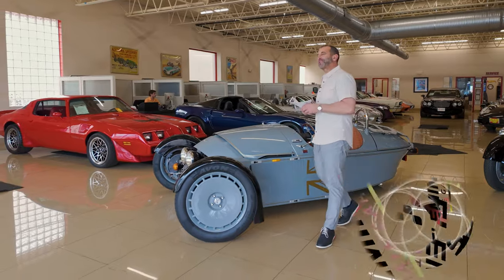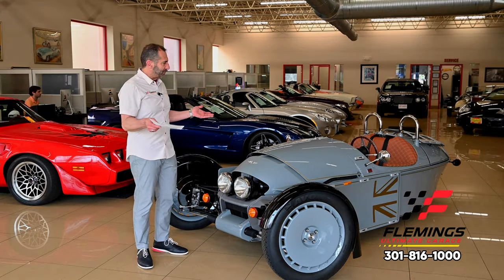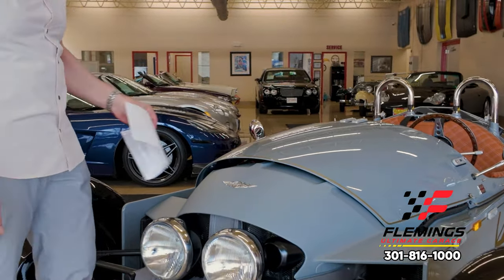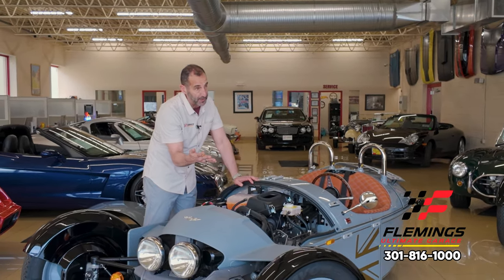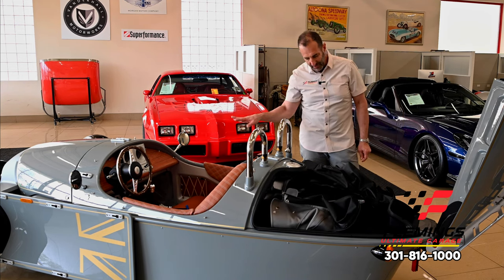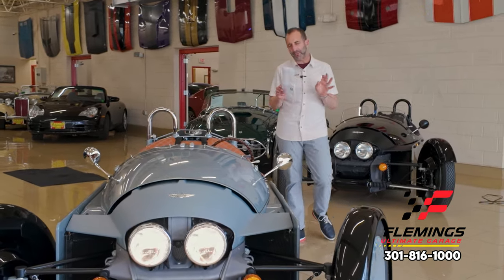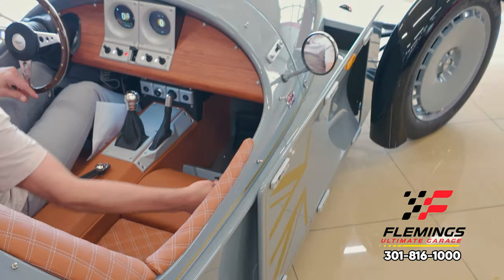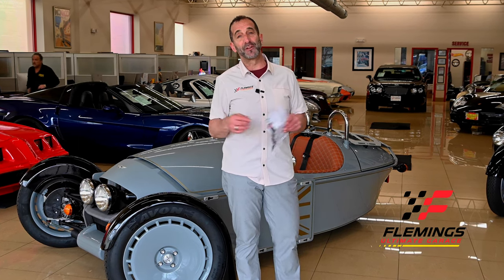Here's Something Different, 2023 Morgan Super 3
HAND BUILT 3 WHEELER AUTOCAR
• Custom built with elegance in mind
• Morgan's newest 3 wheel vehicle custom built to be a true one of kind bespoke driving experience
• Hand built assembled inline 3 Cylinder Dragon Engine @ 118HP
• Close ratio 5 speed manual transmission for smooth shifts and cruising
• Mirror finish, hand painted (see pics) Dove Grey paint show waxed and detailed with matching painted side blade and cowl in matte lacquer finish with contrasting Matte finish cowl
• Optional alloy wheels finished in silver gloss metallic
• Custom dash in matte veneer wood dash with full array of gauges
• Custom dual hand quilted tan heated bucket seat interior with contrasting stitching and embroidered Morgan logo
• Optional dual Chrome cockpit hoops,
• Optional dual chrome side view mirrors
• Optional mild steel polished exhaust tips
• Optional Union Jack Graphics and custom pinstriping
• Travel ready optional exoskelton rear luggage rack and side blade mounts for soft bags
• Custom matching waterproof tonneau cover included
• Optional yellow tint low fly screen
• Optional USB Charging port, footwell lights, footwell heaters, cup holders and bungee storage
• Optional Three Spoke Motolita Wood 14" steering wheel with Morgan center logo
This is a 100% full custom hand built British ( think Rolls Royce) 1 of a kind luxury autocar/3 wheeler than you can enjoy endless hours of cruising. Most states do not require a motorcycle license which is another bonus!